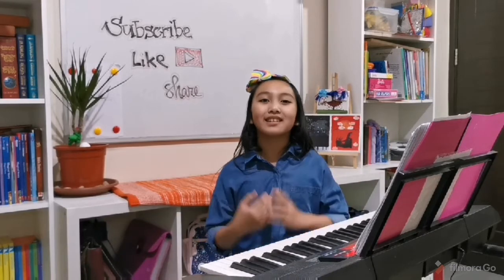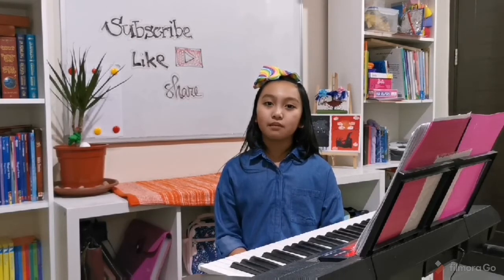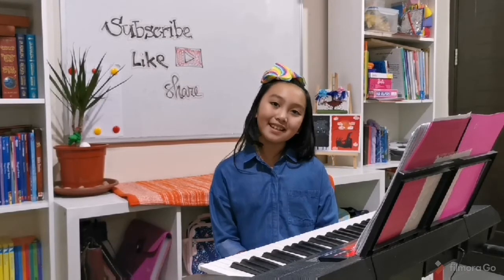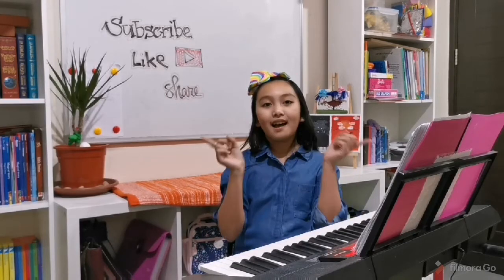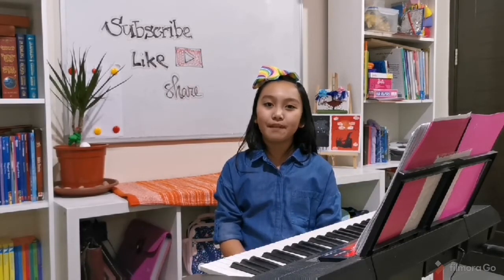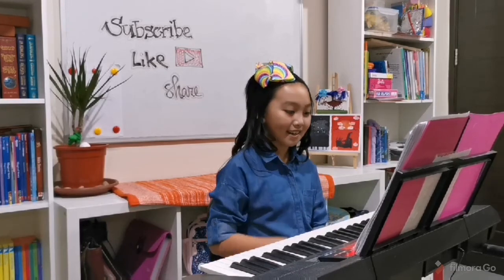Phillipine National Anthem - (Lupang Hinirang - performance task)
My first ever performance task in Social Studies as a home schooler. Iam proud that i can play Philippine National Anthem in my piano. Let us all respect and sing it with love in our hearts and be proud of our country. GODBLESS! ❤️